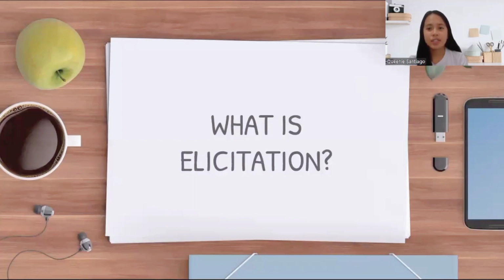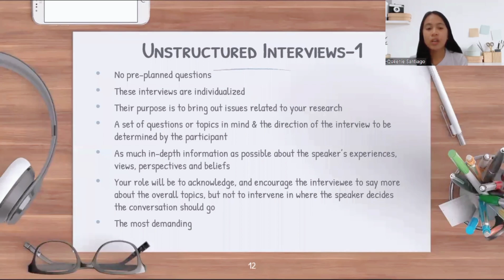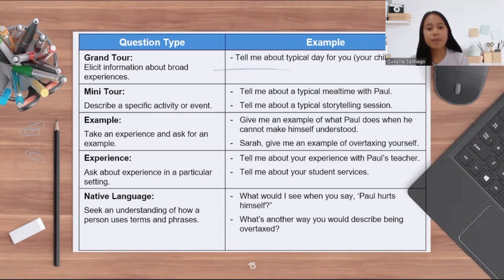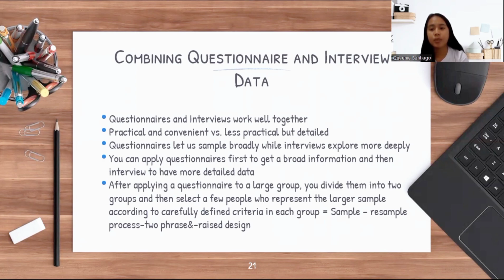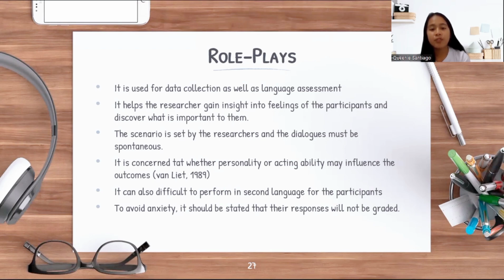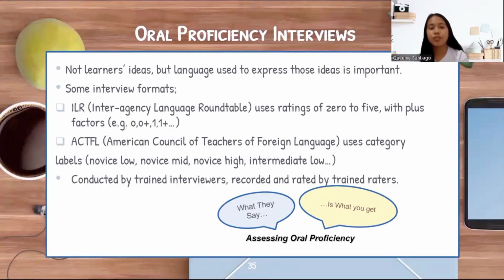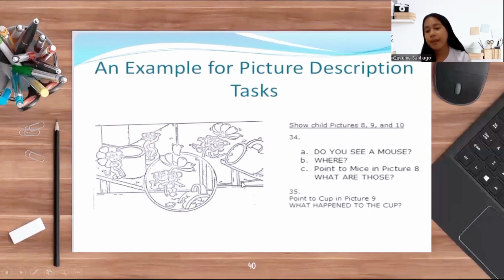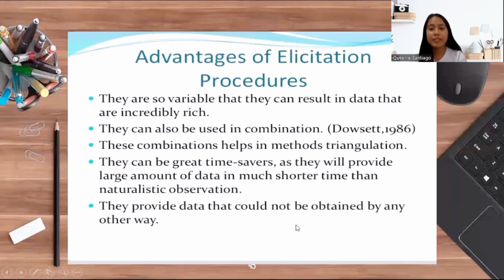Eng 164 ELICITATION PROCEDURES